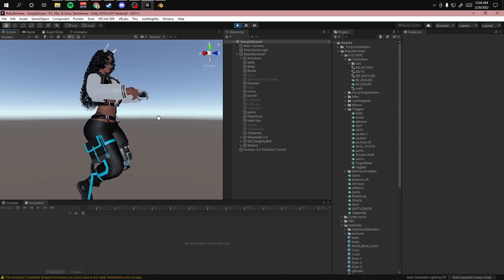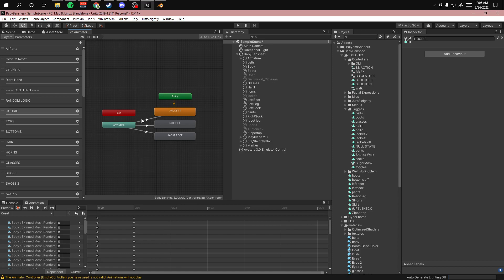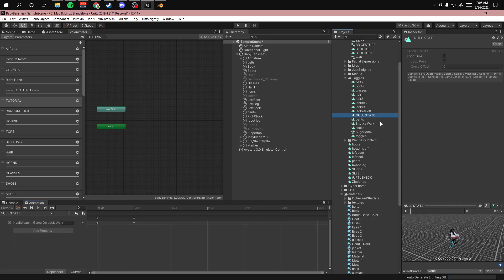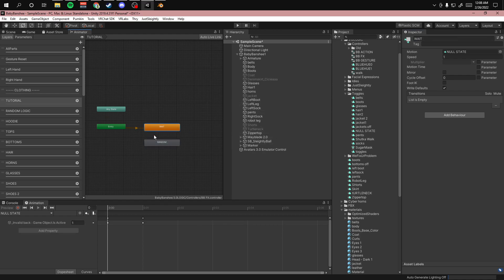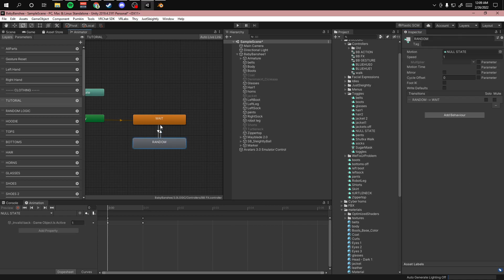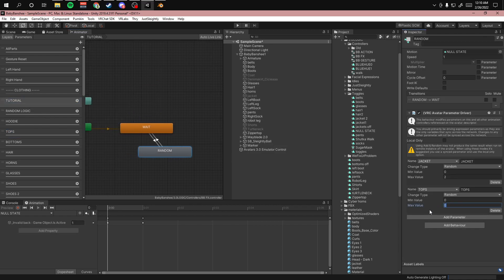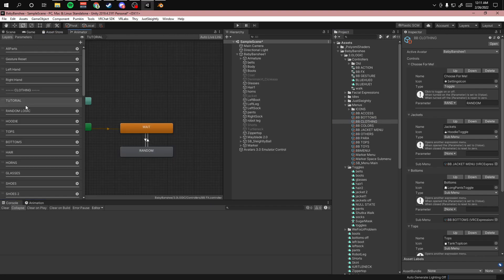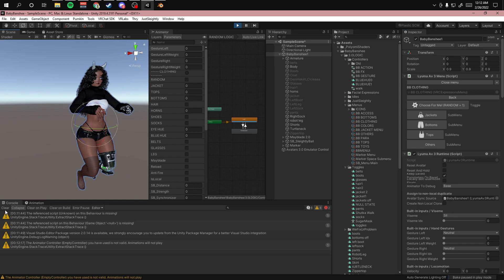VRChat 3.0 Avatar Tutorial - Randomize Outfits using Parameter Drivers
In thsi video i teach u how to use parameter drivers to randomly generate outfits using a parameter driver with random chances!